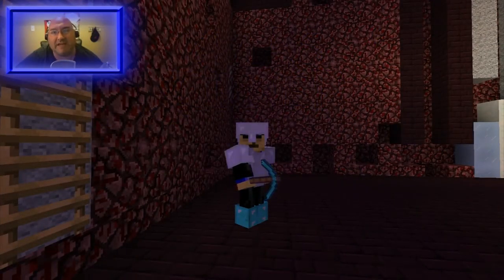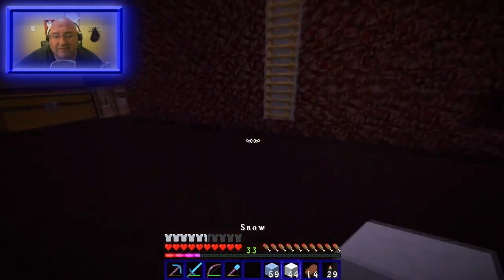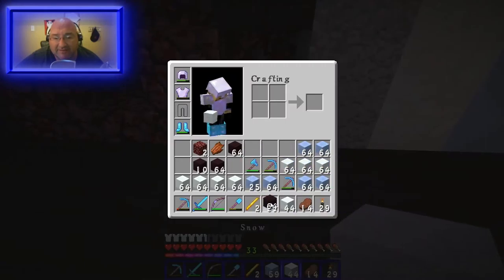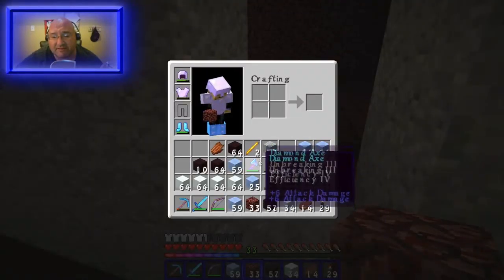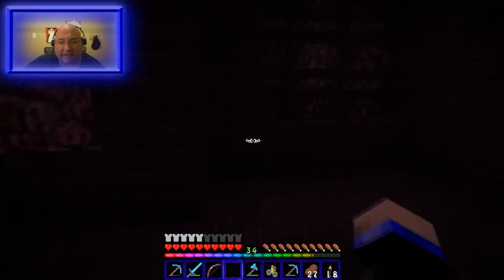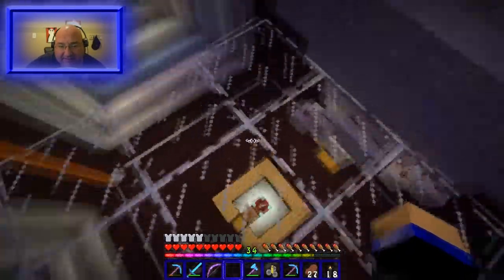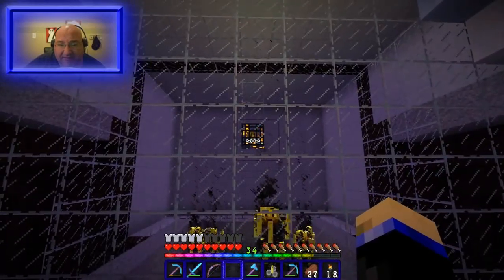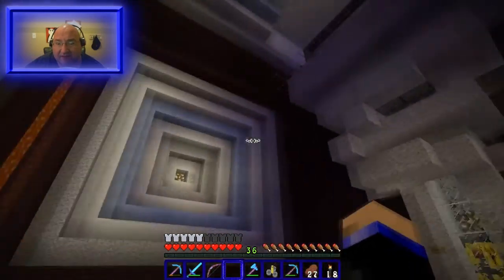KMA's JAMS 04 - Blaze Decorations